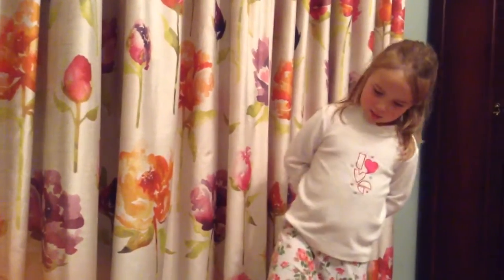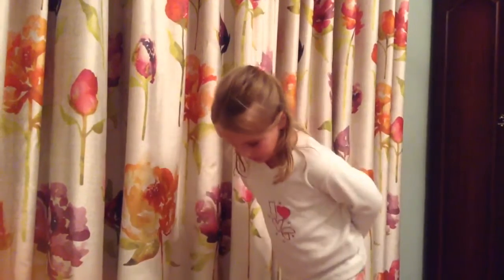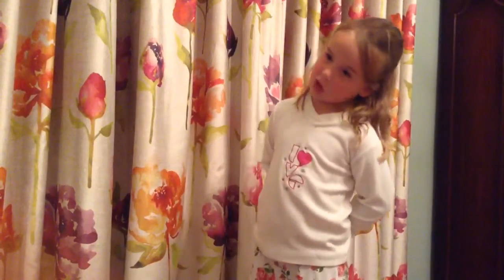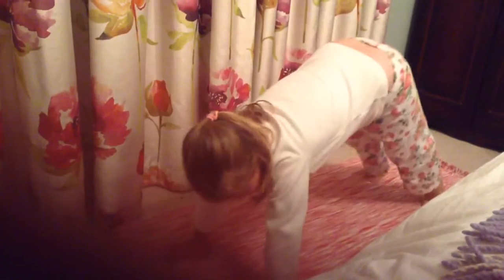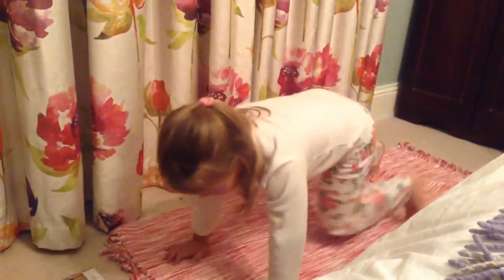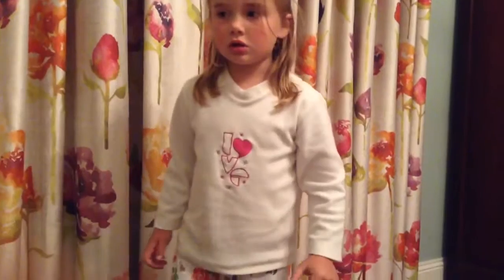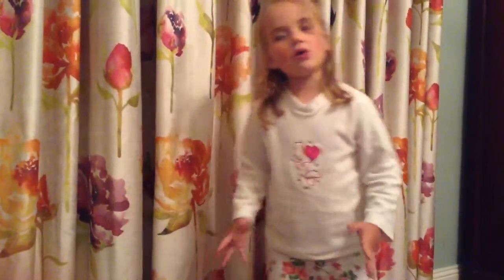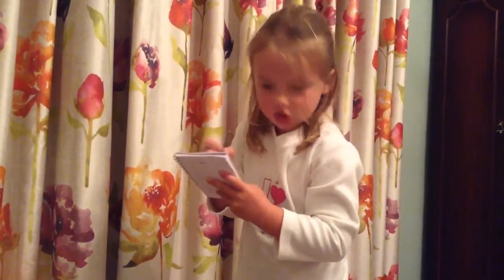new trainer gives me my fitness regime for my 90 day BodybyVi Challenge